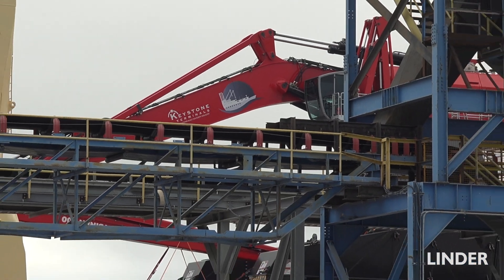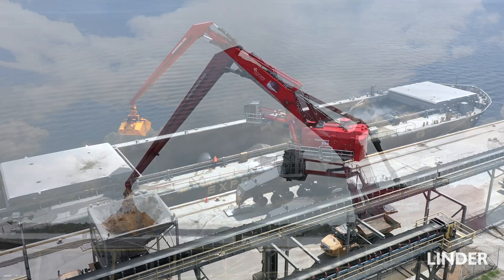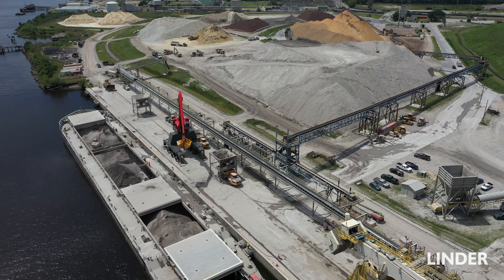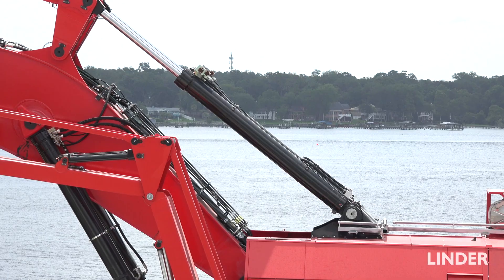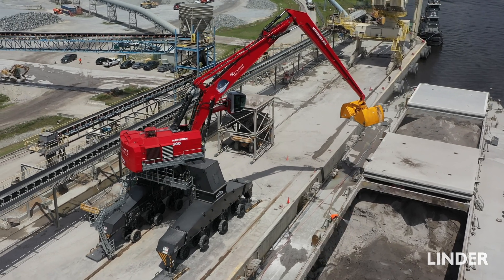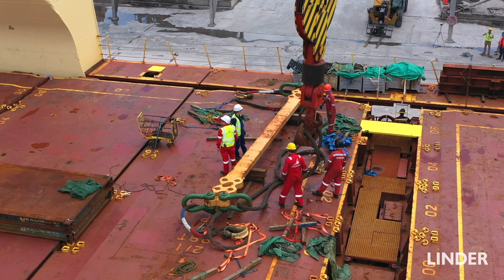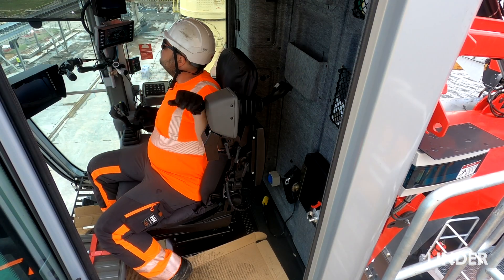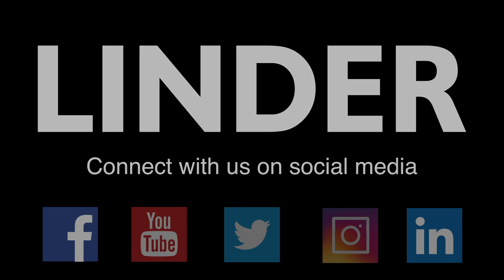Largest Hydraulic Material Handler in the World - Mantsinen 300 Hybrilift from Delivery to Working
Watch the Largest Hydraulic Material Handler in the World - the Mantsinen 300 Hybrilift - from Linder Industrial Machinery Company, from its delivery to working at Keystone Terminals in Jacksonville, Florida